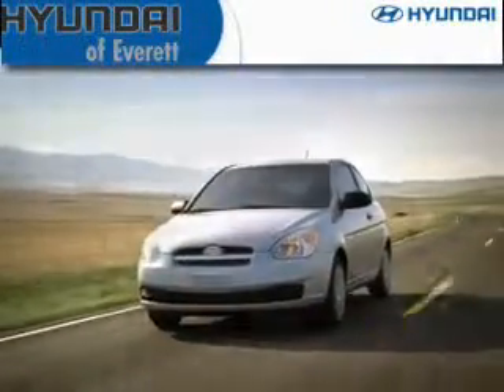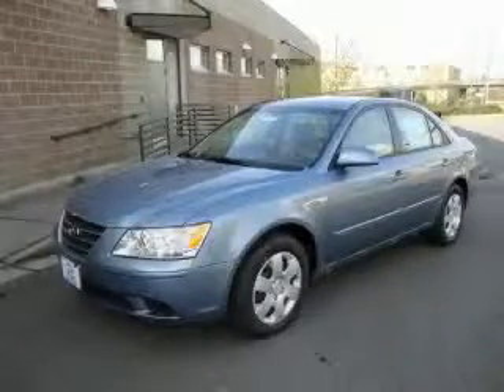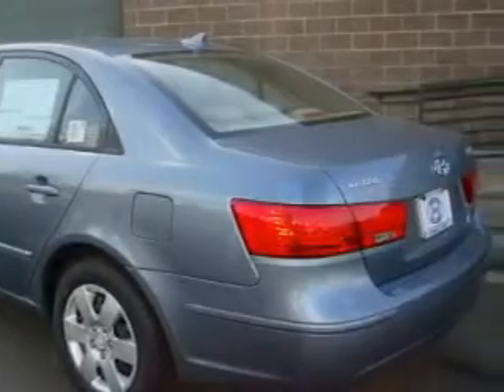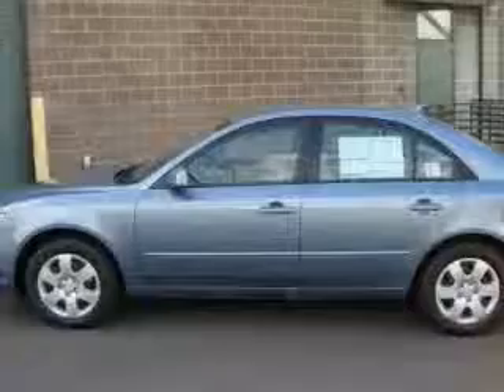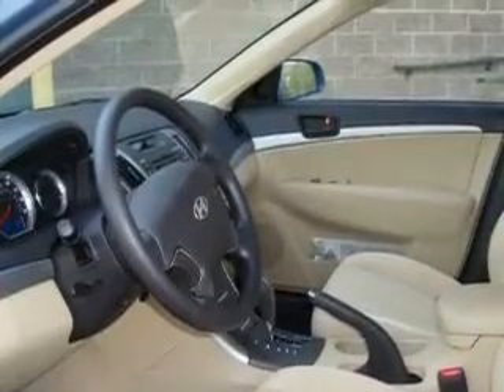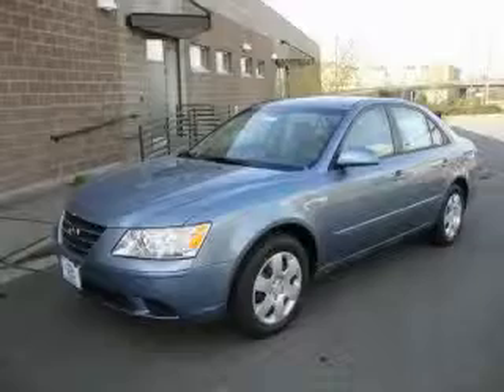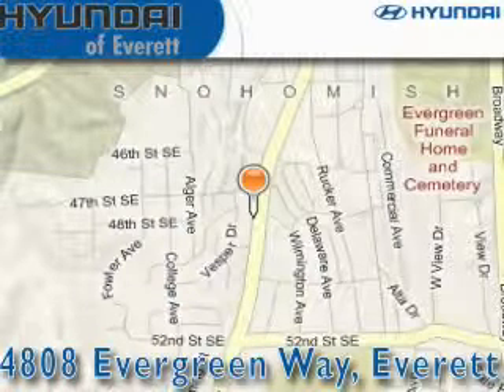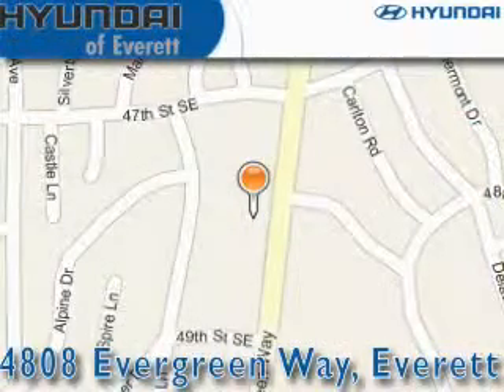2010 Hyundai Sonata Everett WA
Year: 2010
 Make: Hyundai
 Model: Sonata
 Engine: 2.4L DOHC
 Trans.: Automatic
 Exterior: Med Silver Blue
 Miles: 25
 Interior: Beige

 2010 Hyundai Sonata Everett WA